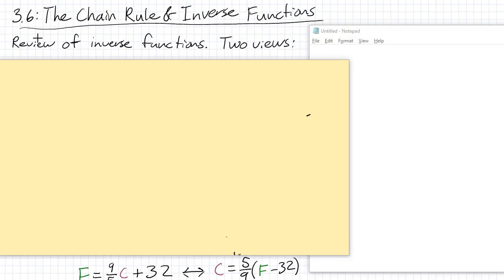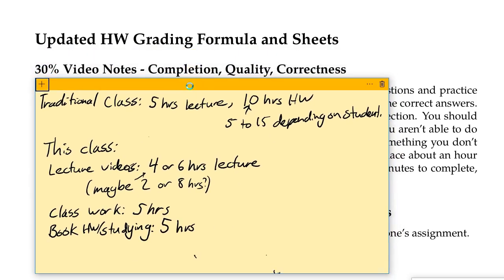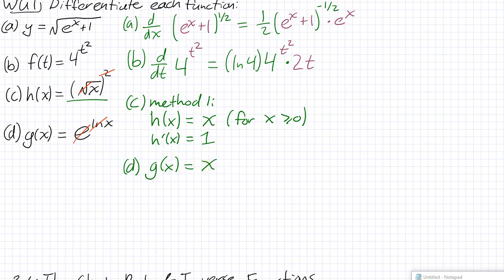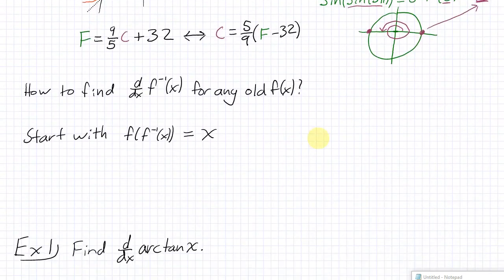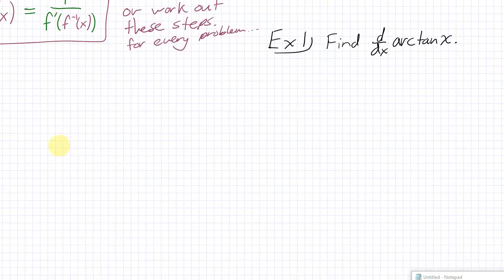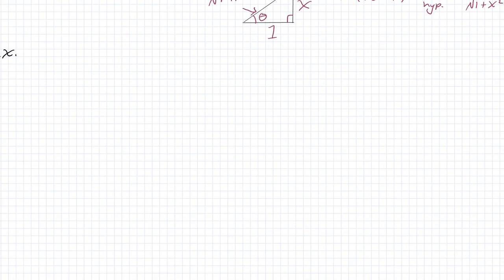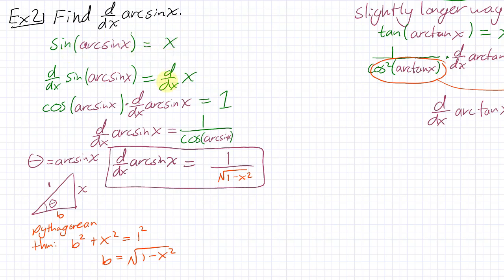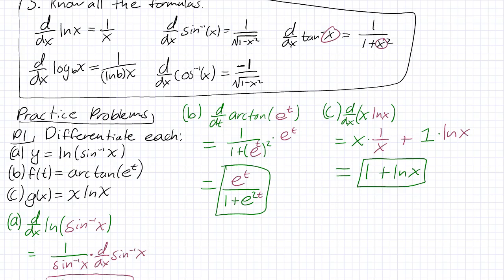Lecture on 3.6 - The Chain Rule and Inverse Functions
If you need a refresher, here's a decent video on inverse functions basics, at a precalculus level

This one is pretty good too, and I think maybe the teacher is Screech from Saved By The Bell?